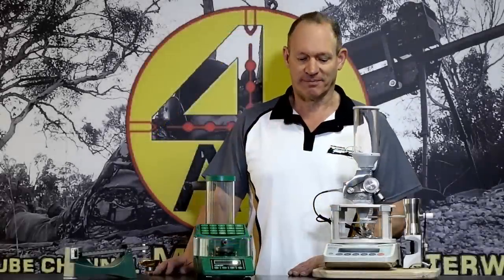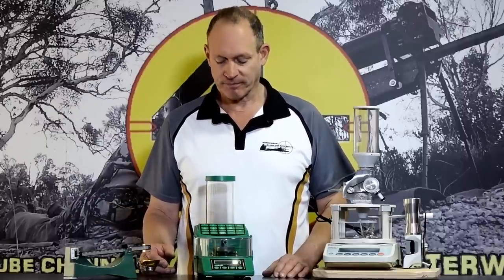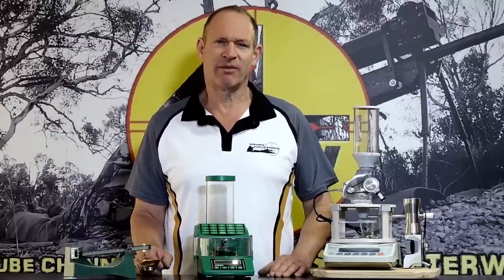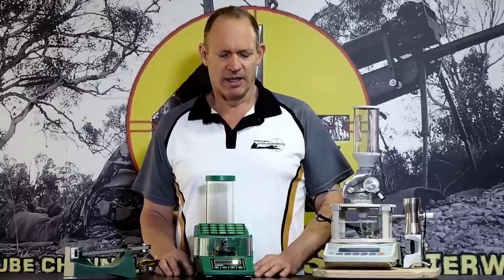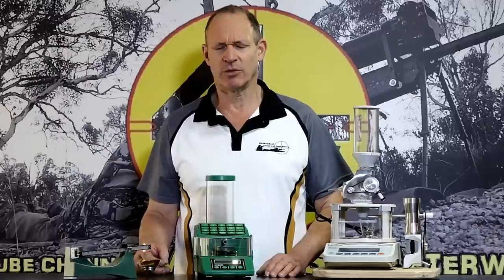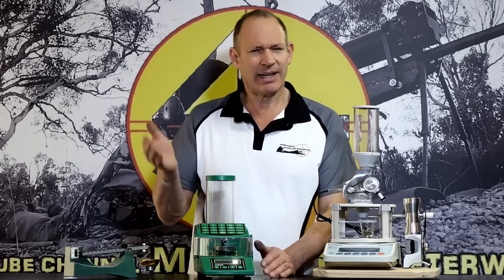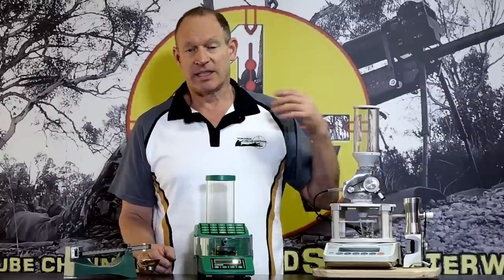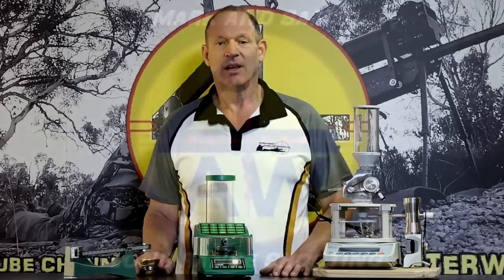Powder scales for ELR (overview)